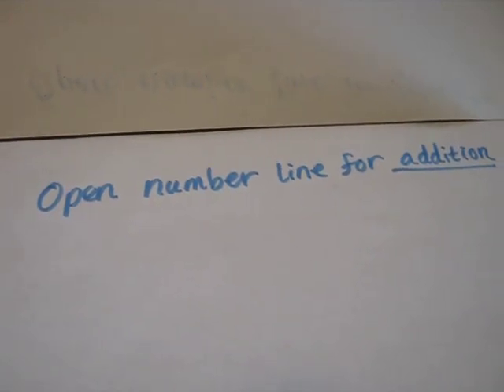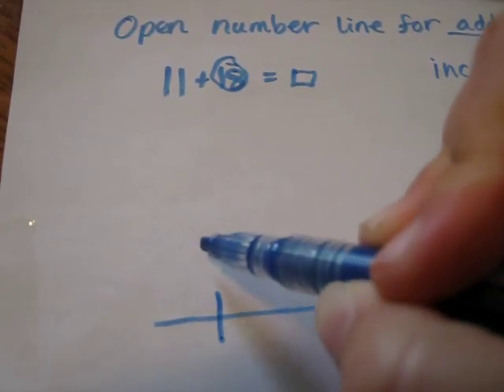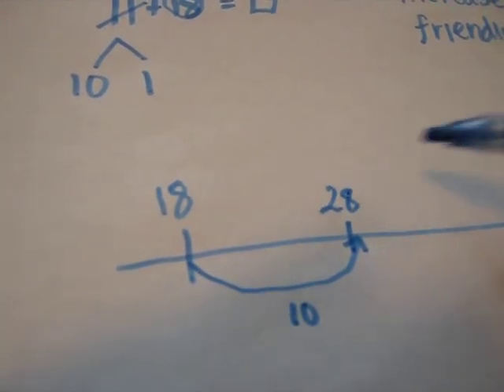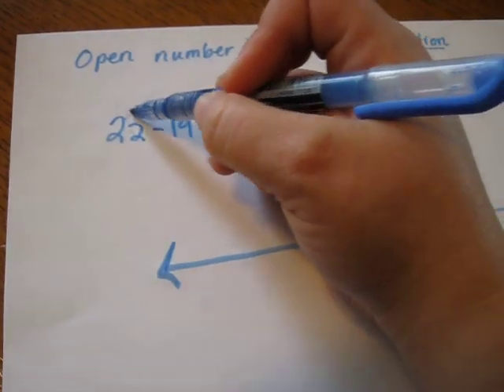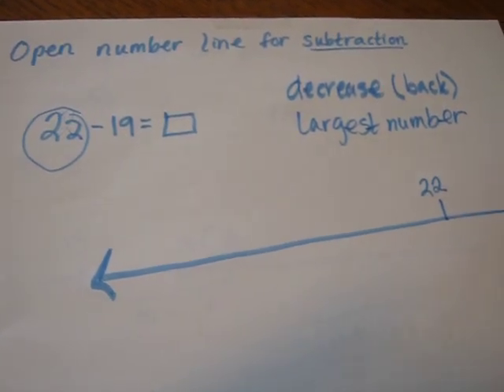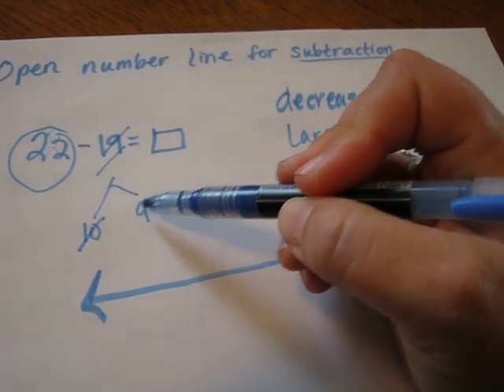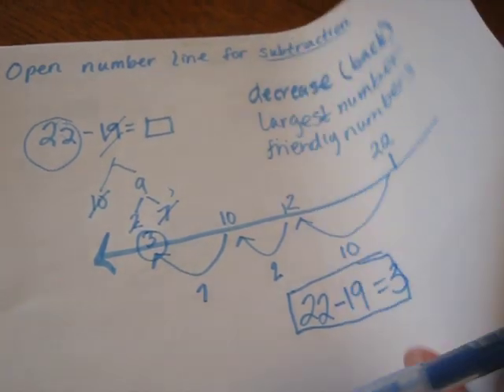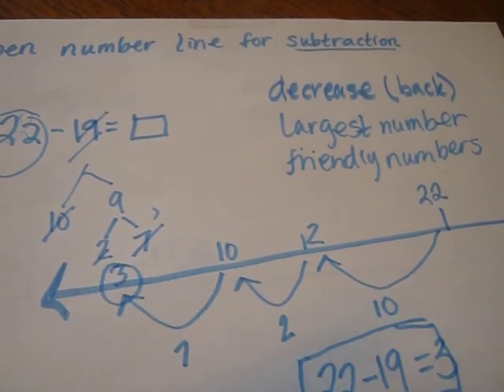Open Number Line Basics